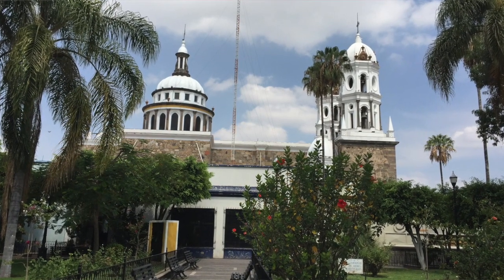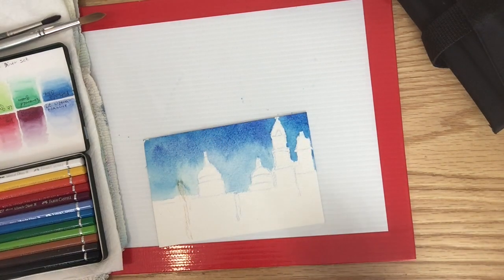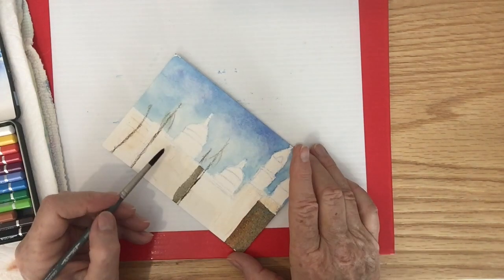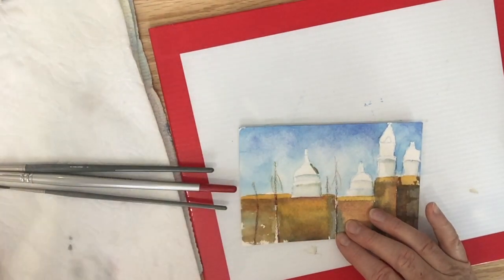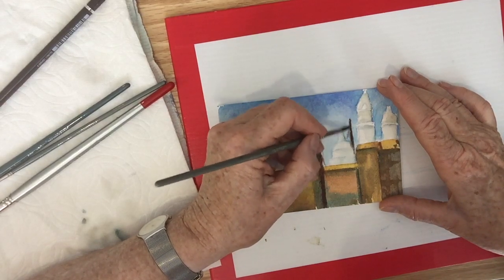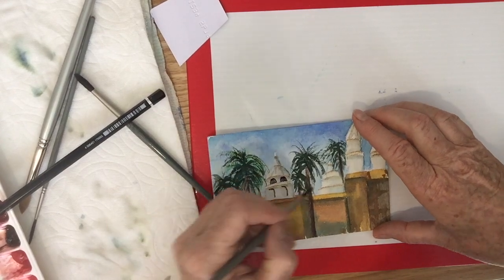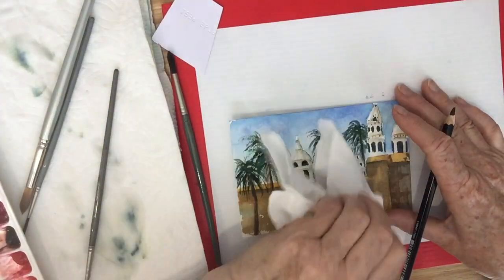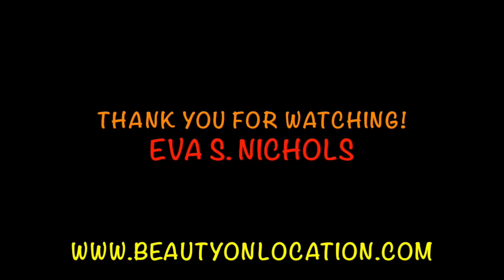Easy Sketch of Guadalajara Using Watercolor Pencils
In this video demo I show you how to do an Easy Sketch of Guadalajara Using Faber-Castell Watercolor Pencils to sketch with, and then using my travel palette with Mission Gold Watercolors to bring the sketch to life.
Materials used:
5" x 7" Arches cold-pressed watercolor paper
Faber-Castell Watercolor Pencils
Mission Gold Watercolors
Pigma Micron Pen 0.3